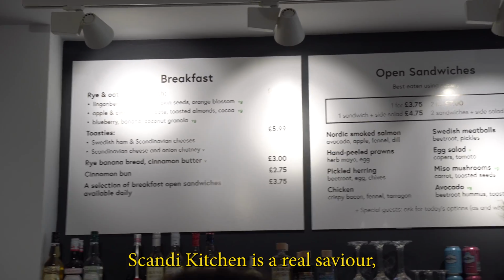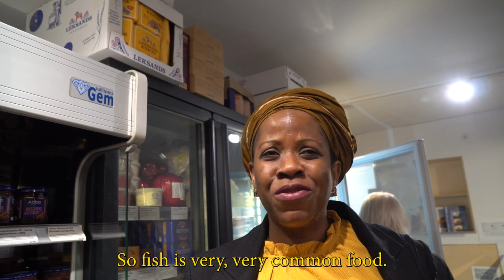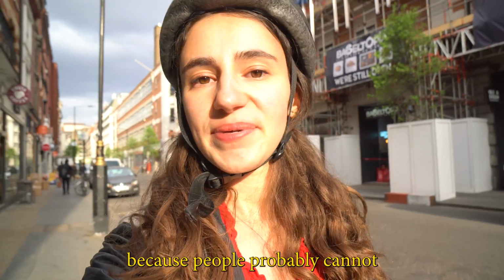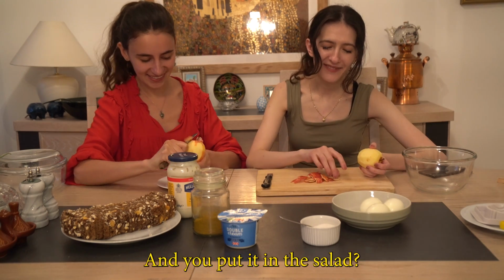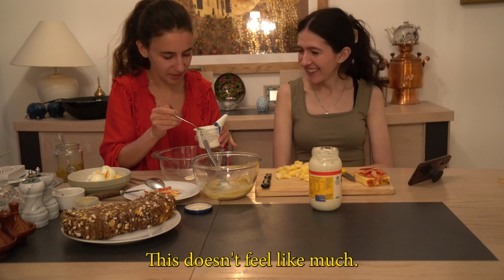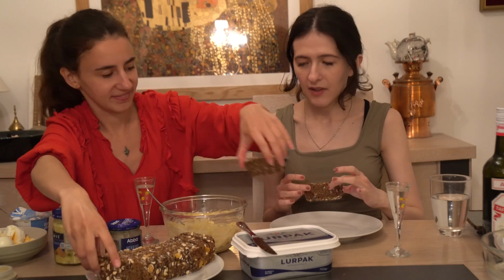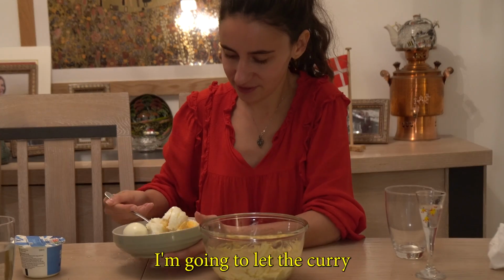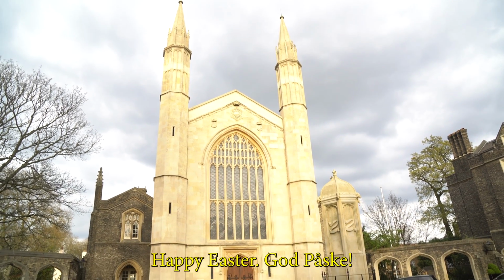Danish Easter in London: Pickled herring, curry salad and aquavit snaps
This year I will be having a Danish Easter in London and will be using my grandmother's traditional curry salad recipe. I went to the Scandi Kitchen and Ole and Steen bakery to see how others are celebrating Easter this year and to get everything ready. My friend Donika then did a blind taste test between my homemade curry salad and the shop-bought one!

God Påske! Happy Easter!

Chapters:
00:00 Introduction
00:25 Scandinavian Kitchen
02:21 Meet Moo
03:25 Ole and Steen Bakery
04:04 Making curry salad
08:24 Taste test
11:00 The Danish Church in London